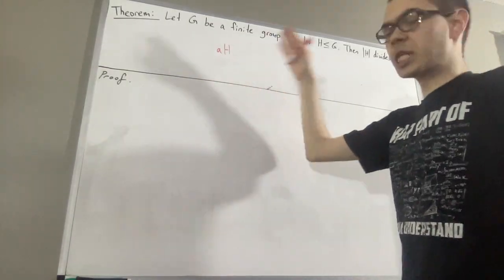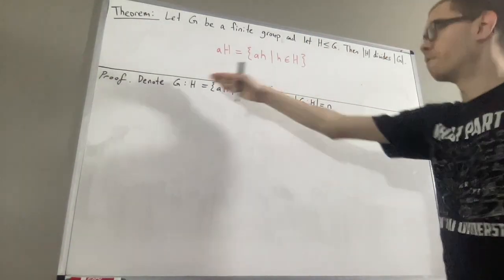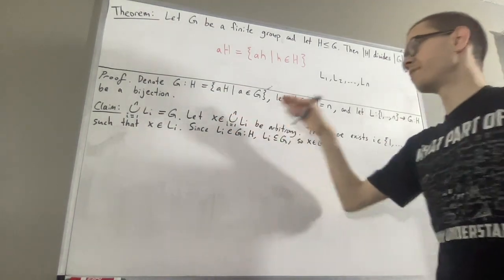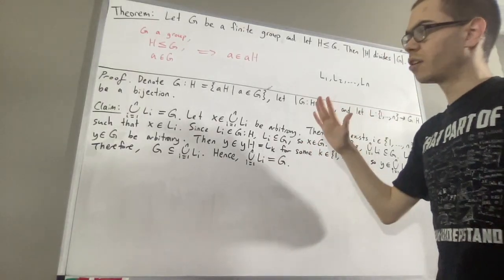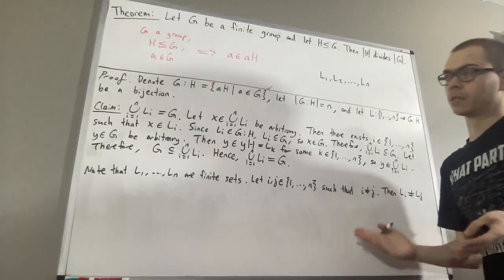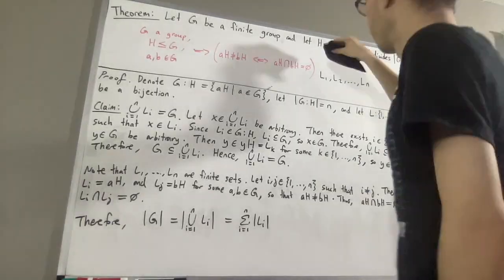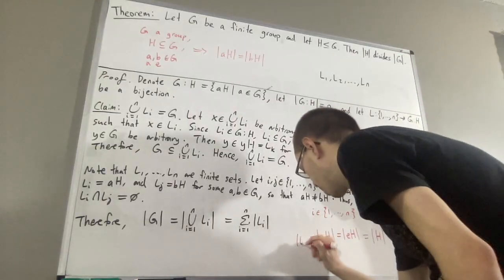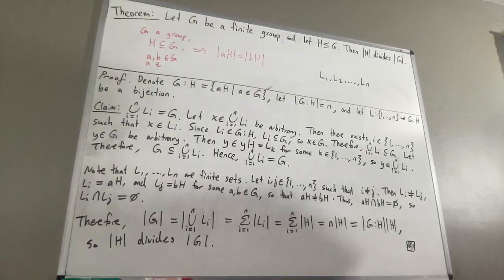Proof of Lagrange's Theorem in Group Theory (ILIEKMATHPHYSICS)